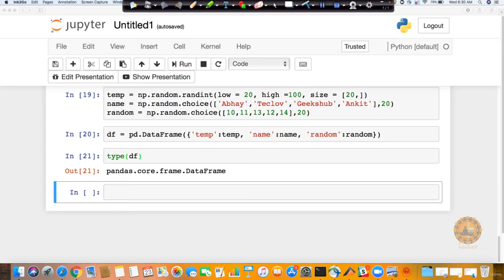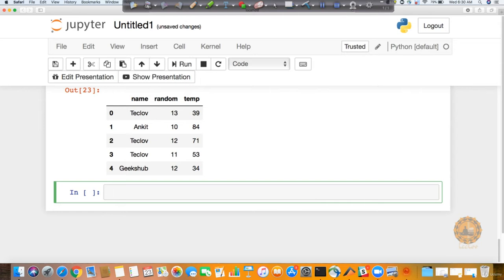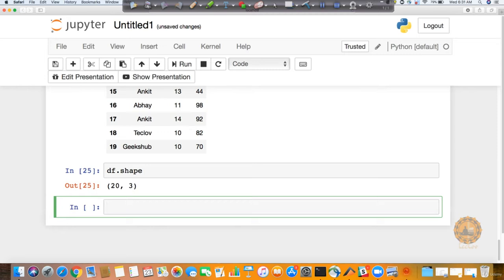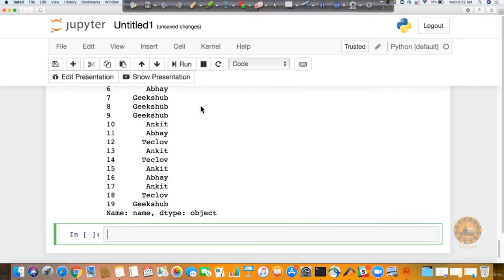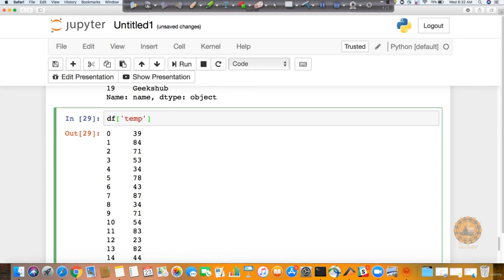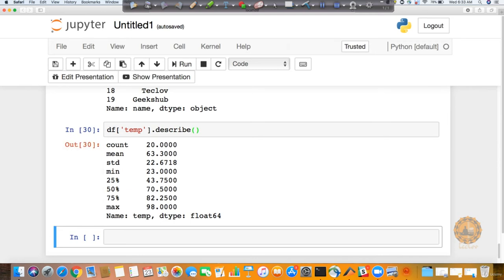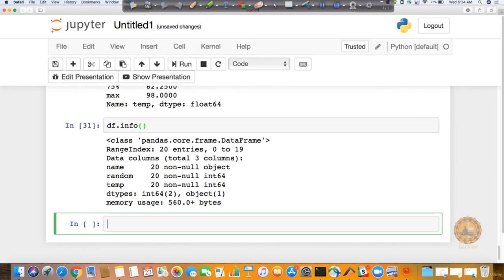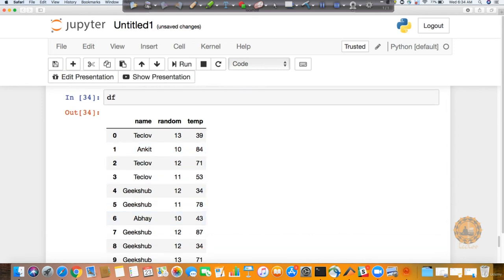24_5. python pandas Operations Part2 | Machine Learning A-Z | Kaggle Master | python data science